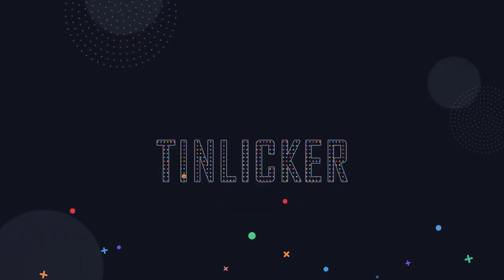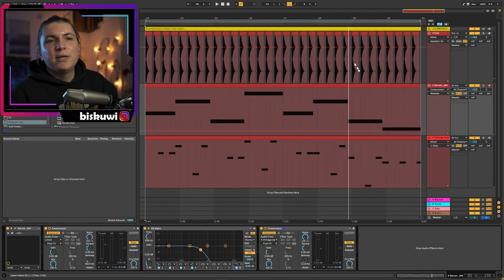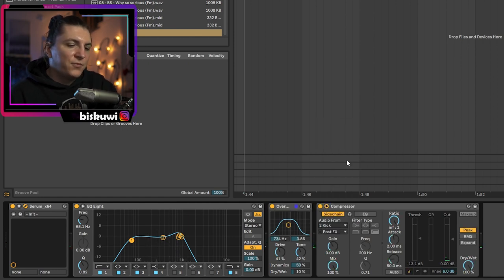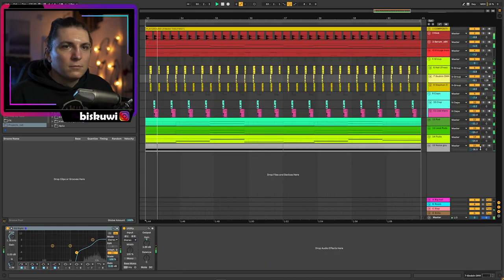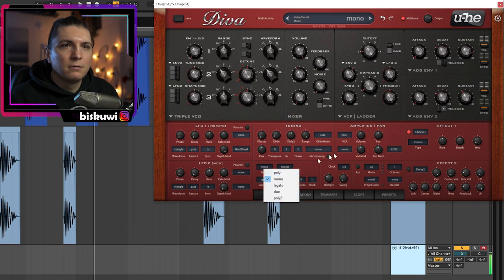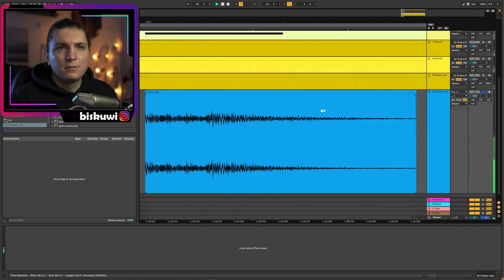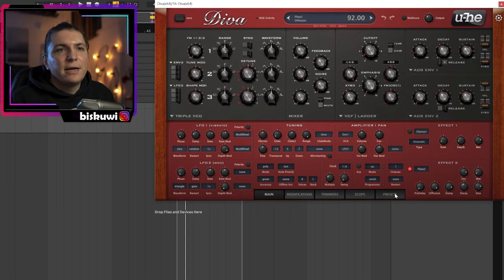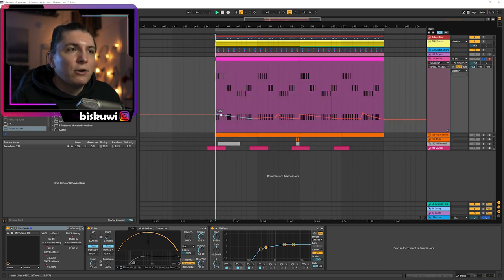How to melodic house like Lane8 and Tinlicker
Learn how to make modern melodic house songs like Lane 8 and Tinlicker and start your house music production journey in Ableton Live 10 only using Ableton stock plug-in and U-He Diva and Xfer Serum.

00:00 Intro - Tinlicker - Because You Move Me
00:10 Kick and Sub Bass
02:01 Vintage bass in Serum
06:25 Hihats and shakers
08:37 Claps
09:25 Deep Pads
11:57 Lead Pads
15:47 Flute
16:50 Pumping noise
17:53 Composition
18:45 Tinlicker track playback
19:55 Intro - Lane 8 - Road
20:05 Kick and Tom
21:52 Sub Bass
24:35 Hihats and shakers
28:15 Claps ans Snares and layering
30:15 Brass hook
34:00 Organ
37:30 String
39:31 Composition and extras
40:44 Lane track playback